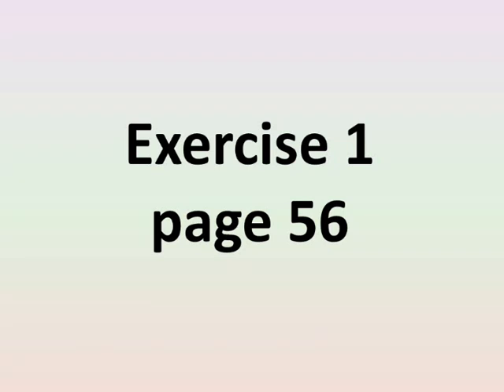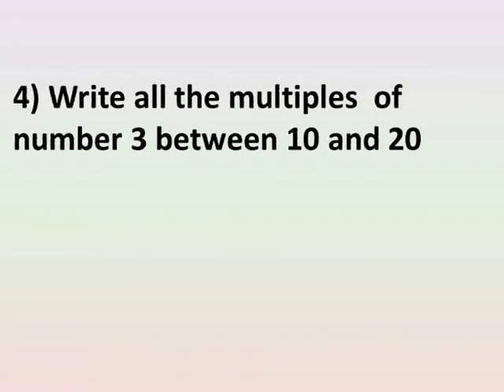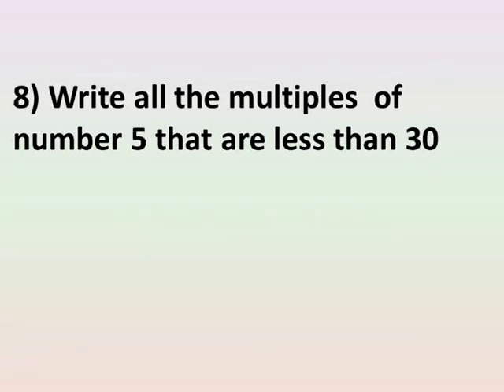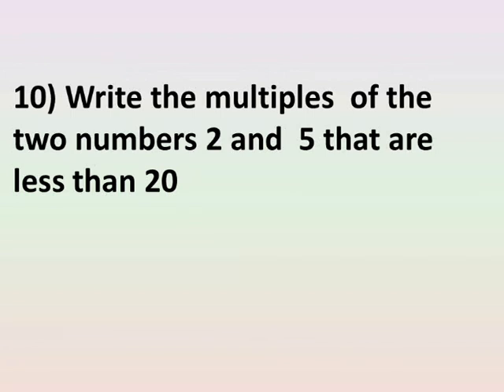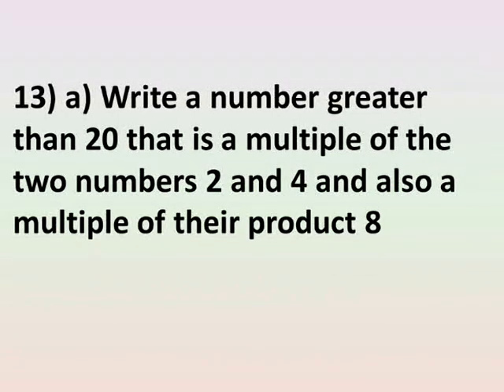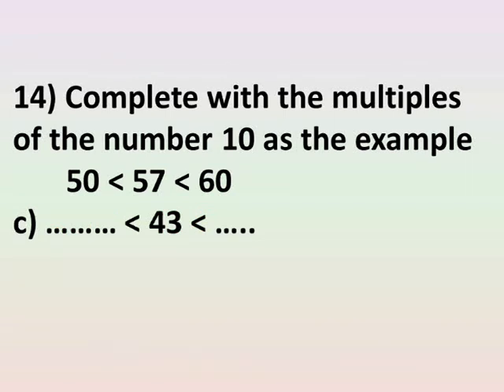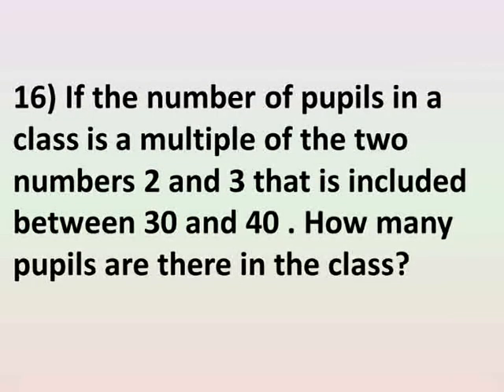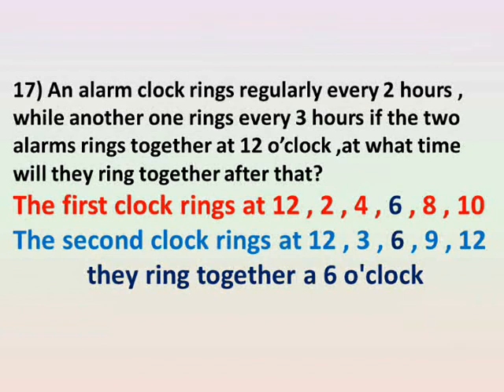primary 4 math lessons first term exercise on unit 6 lessons 4 , 5 Multiples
شرح دروس رياضيات لغات رابعة ابتداءي الترم الاول الوحدة السادسة الدرس الاول